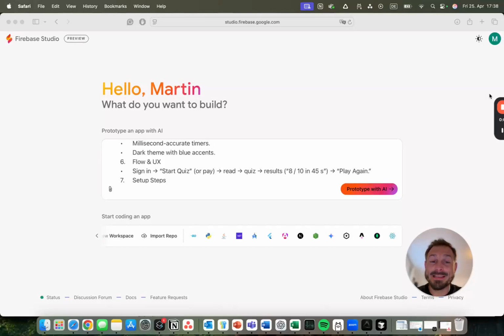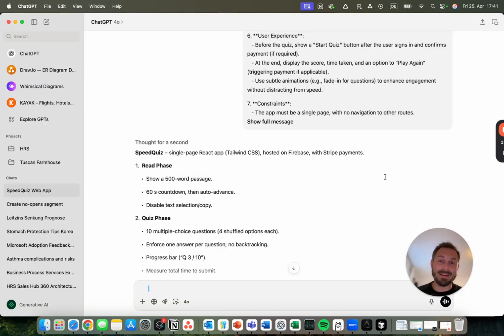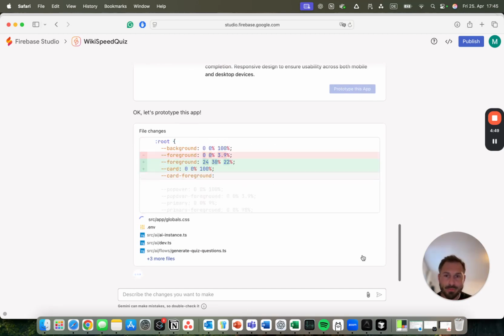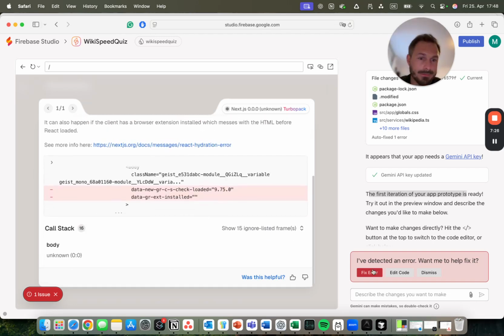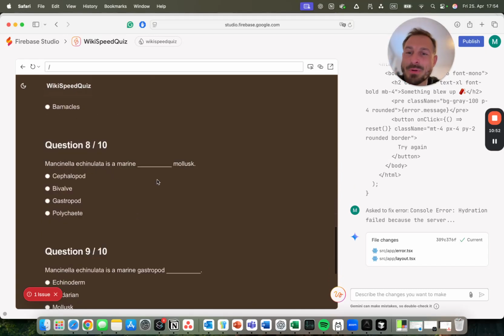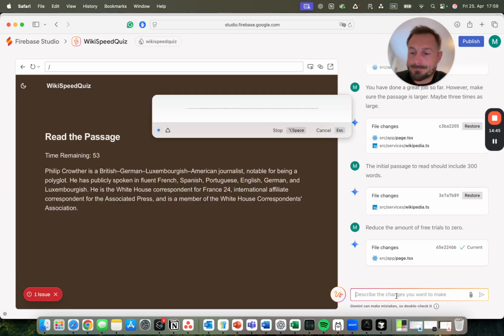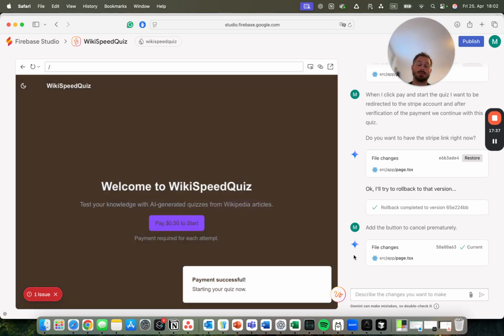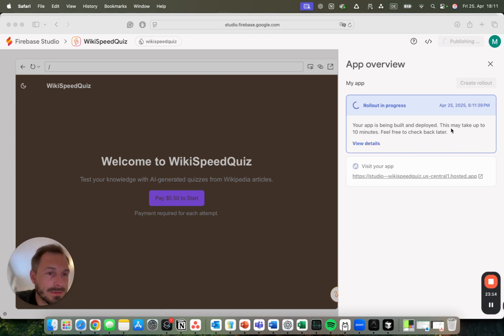Firebase Studio - Google’s answer to Lovable, Bolt, and Windsurf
Developing the Speed Quiz App